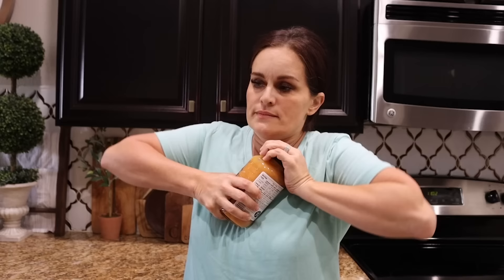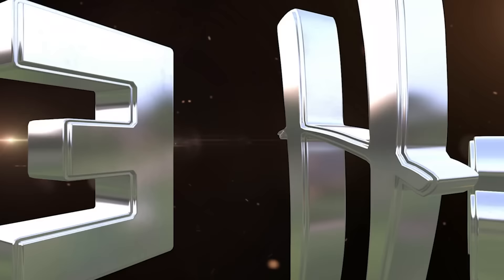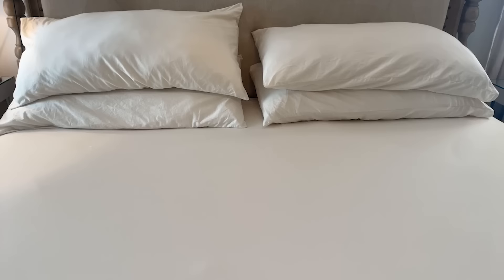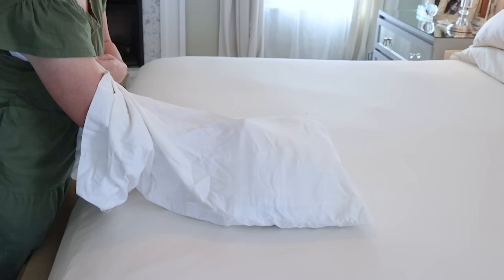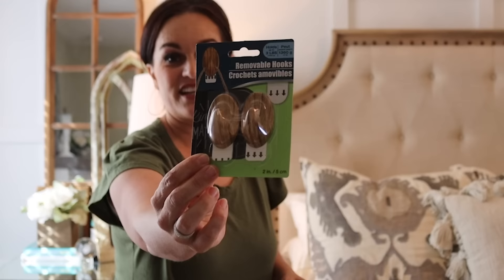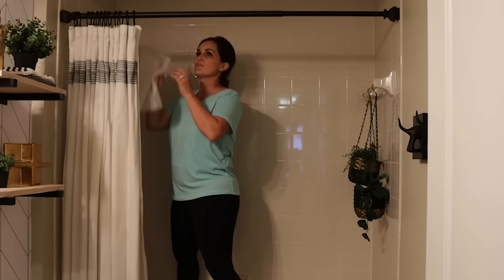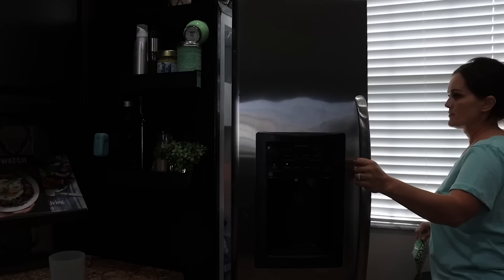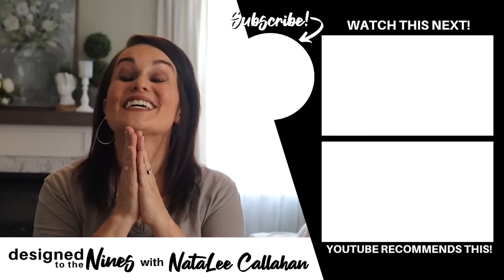15 Life-Changing HOME HACKS That’ll Wow! (Some you sent me)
15 NEW Home Hacks that'll wow! I am absolutely loving my Brooklinen sheets ( sponsored ) You can get $20 off any order over $100 using my code NATALEE at checkout